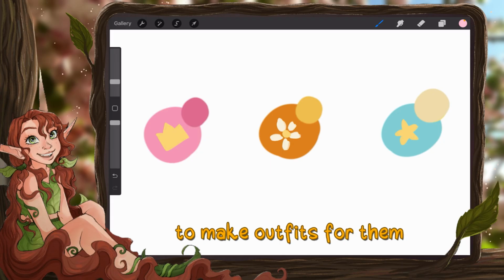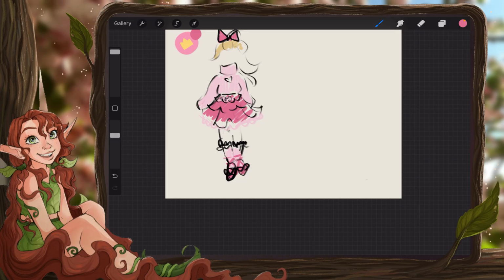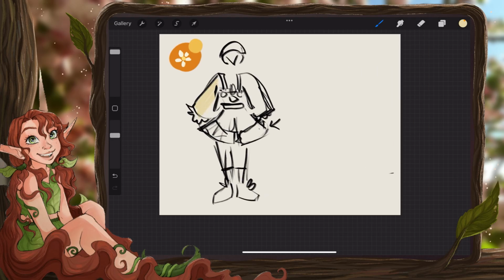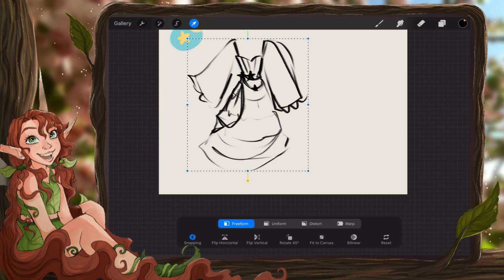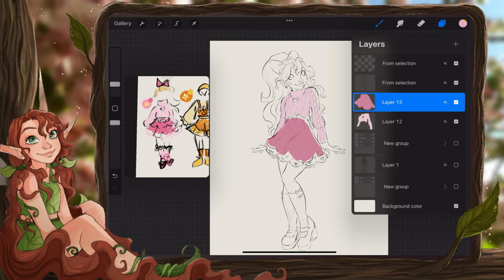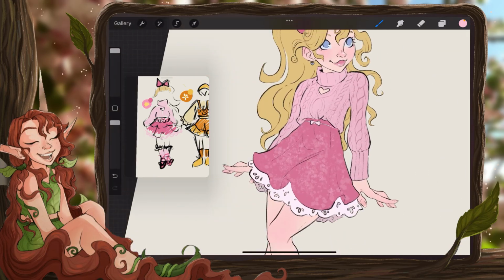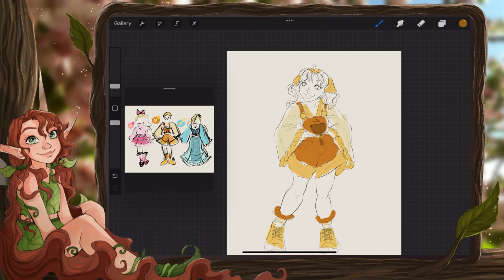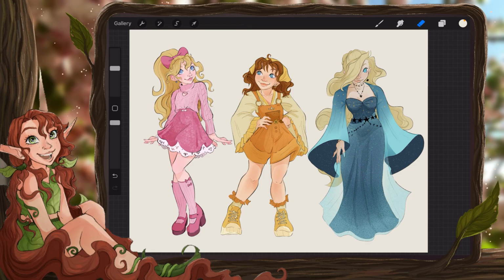Princesses but in different outfits!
Hey! I'm drawing three characters in one video today!